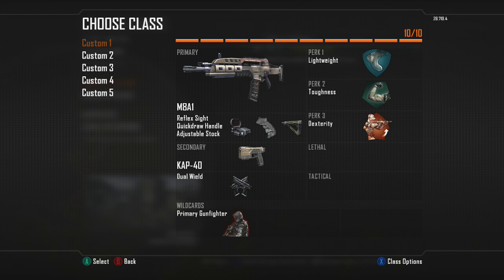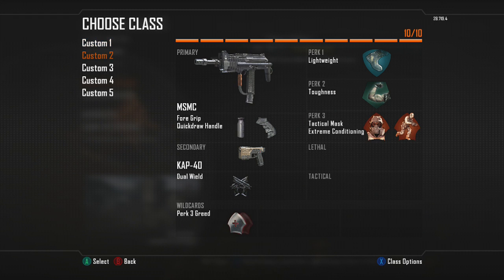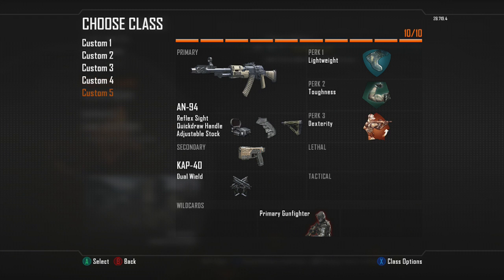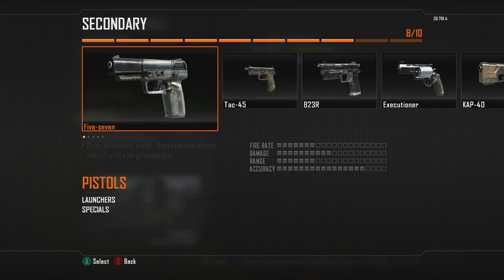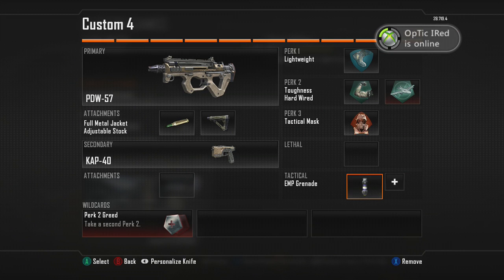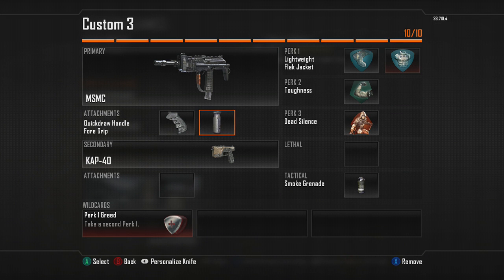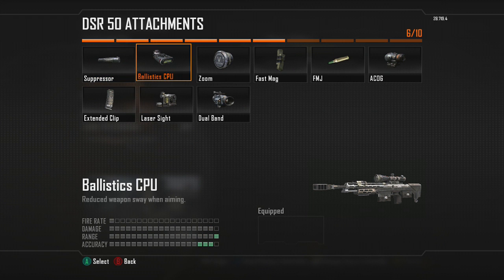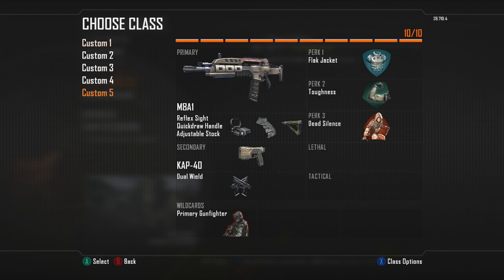Black Ops 2: Class Setup Video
18-5 first half CTF Standoff vs nV!